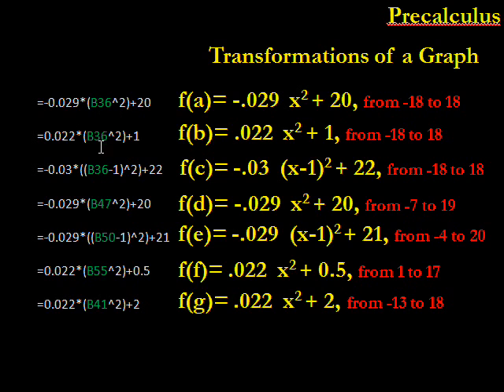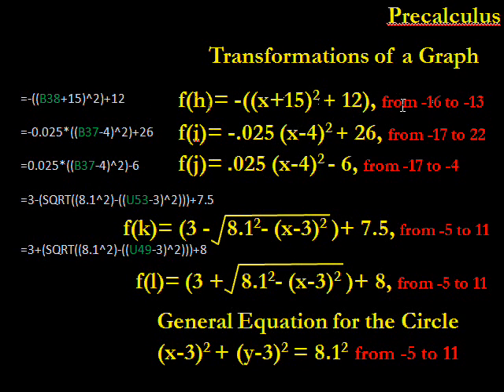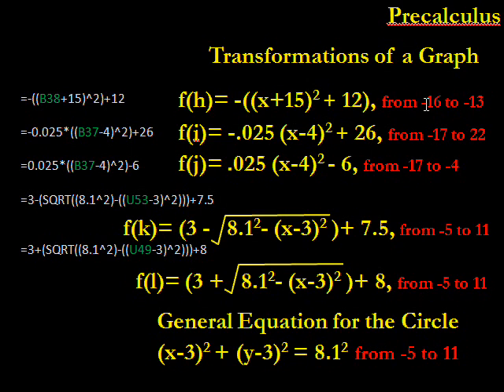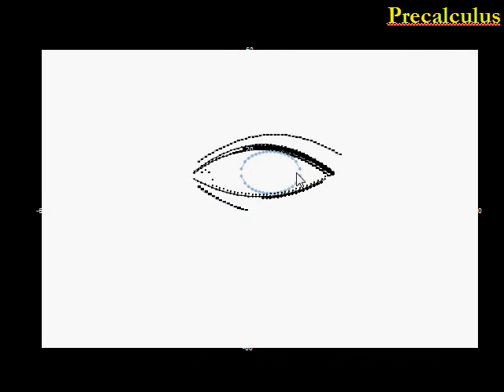Equation of an Eye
Use of Excel and numerous equations to draw an eye.